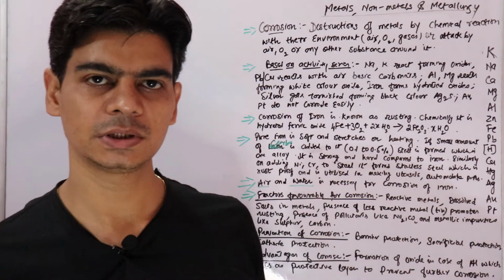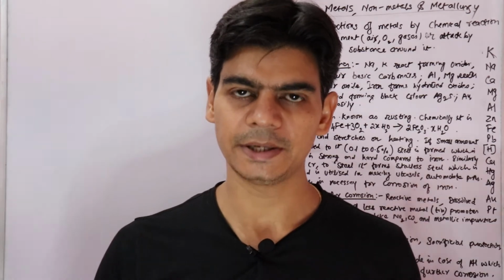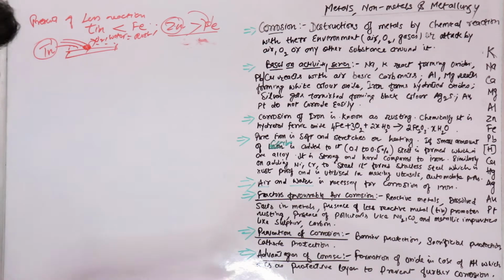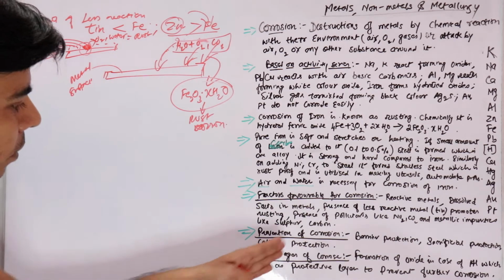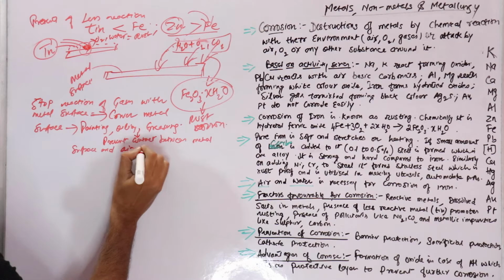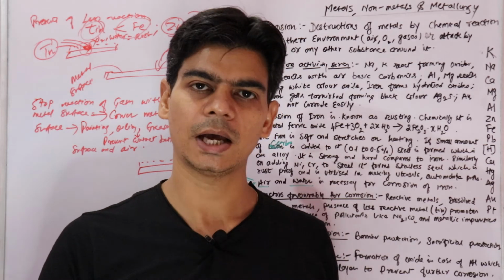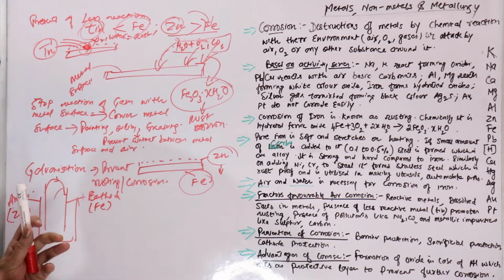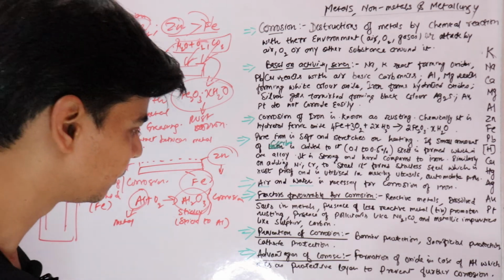Corrosion - Factors that favors and prevent corrosion - Class 10th ICSE